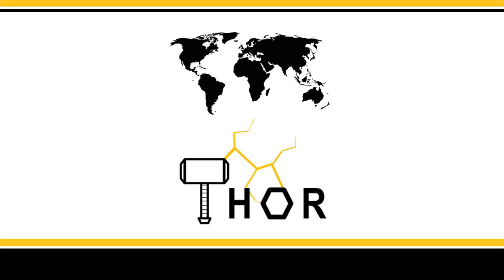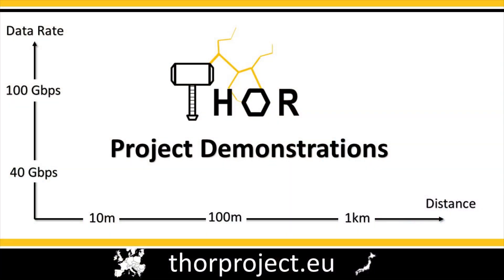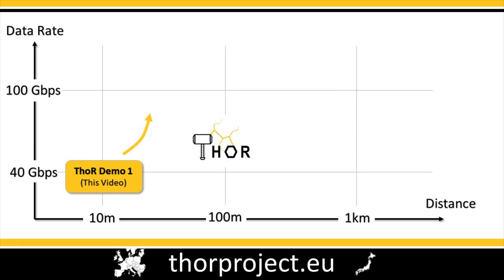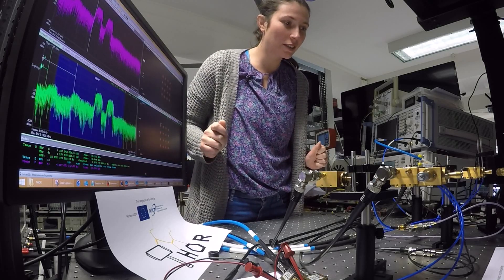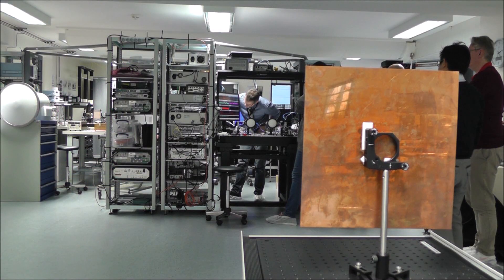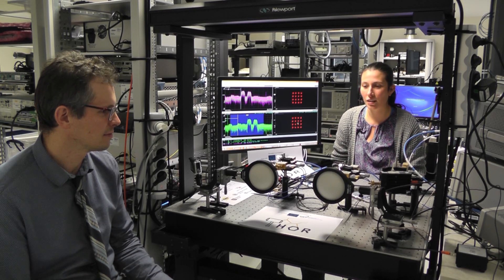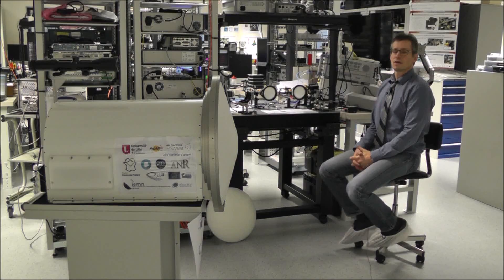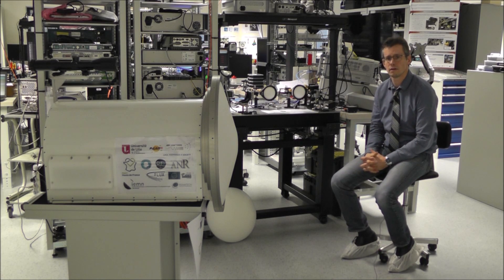ThoR Project Demo 1 - Beyond 5G Wireless Networking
For more on ThoR, please see thorproject.eu.

ThoR is a joint EU-Japan project to provide technical solutions for the data networks beyond 5G based on 300 GHz RF wireless links. This video shows the first project demonstration of the terahertz-range technology being developed.

Version 1.1, 13 Dec 2018